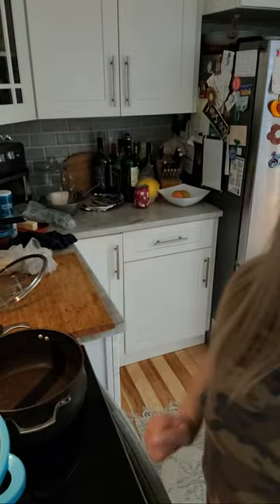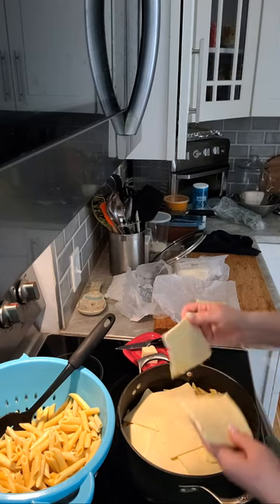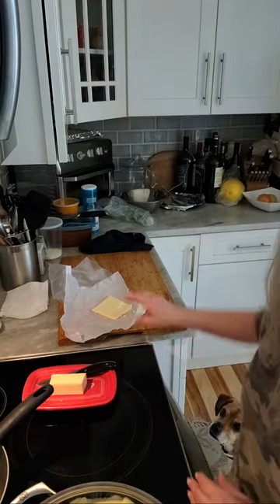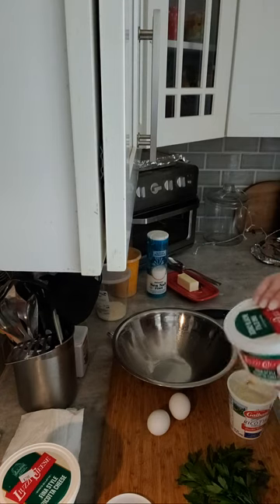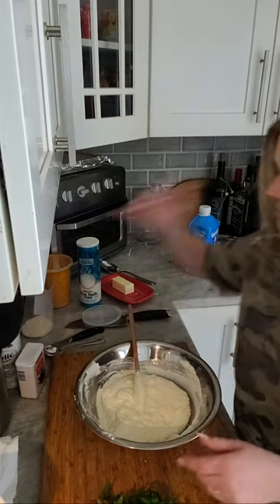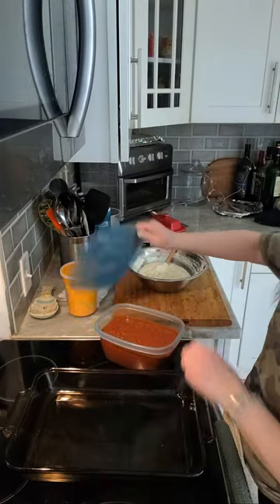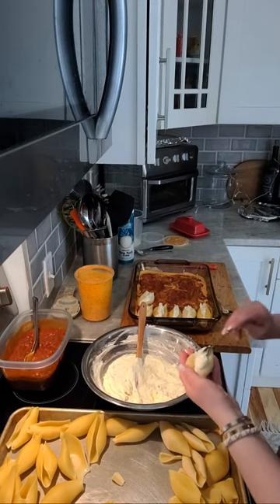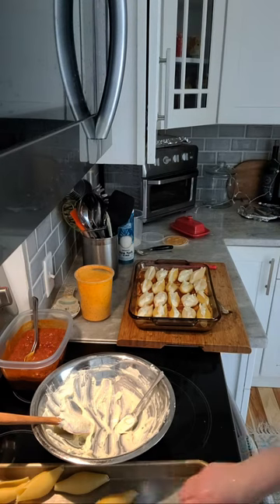Cïηdï ♾️ Iηƒïηï†ï TeamGracie is live! Cookin' for Easter Sunday! 👩‍🍳🐰🐣